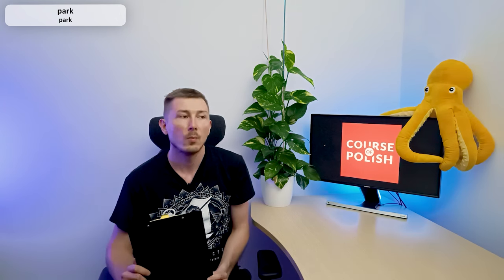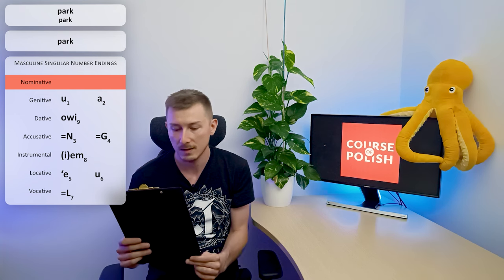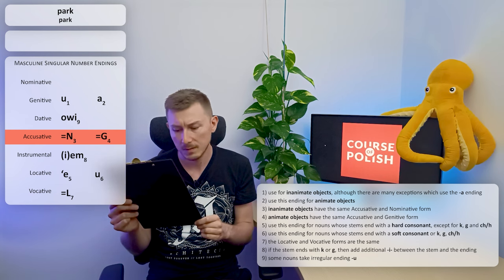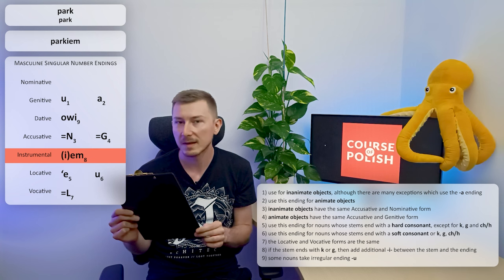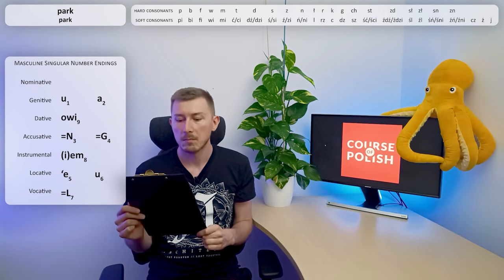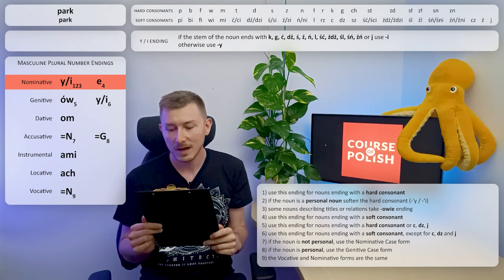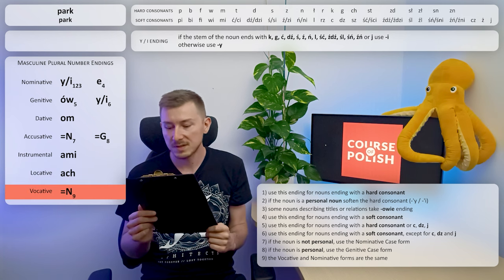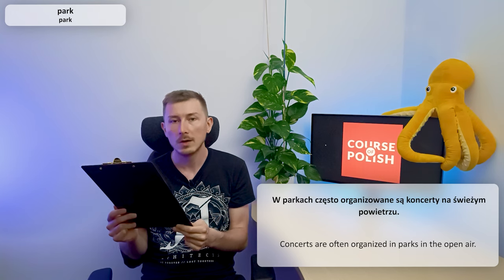🏋️ Park - Polish Noun Declension Workout!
Learn how to decline polish nouns in all seven cases (nominative, genitive, dative, accusative, instrumental, locative, vocative) in singular and plural number.

My book about Noun Declension [self-promotion]

00:00 Introduction
00:38 Noun declension endings for masculine gender
01:29 Singular number noun declension walkthrough
06:55 Plural number noun declension walkthrough
10:07 Example polish sentences

[credits]
Cover icons